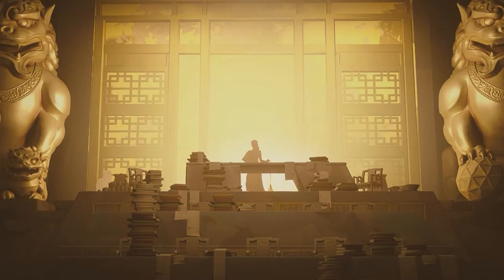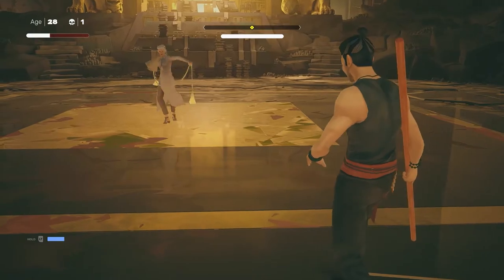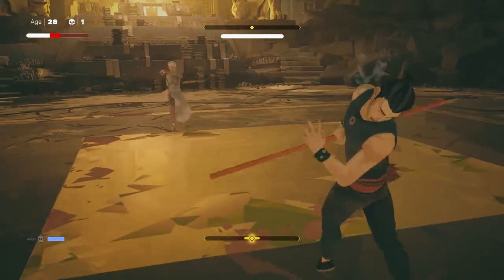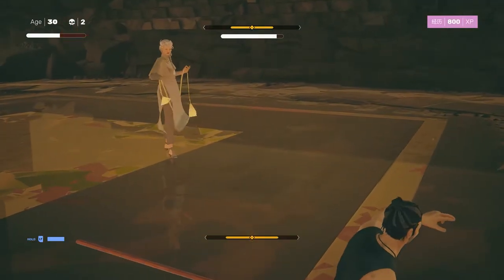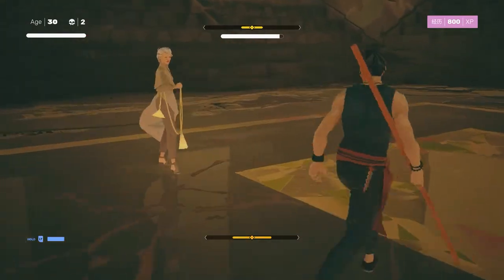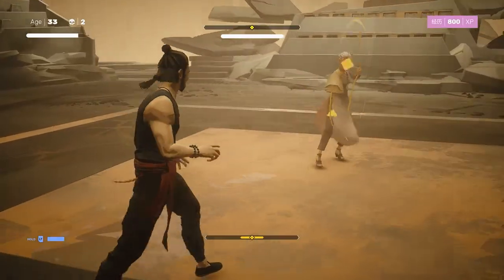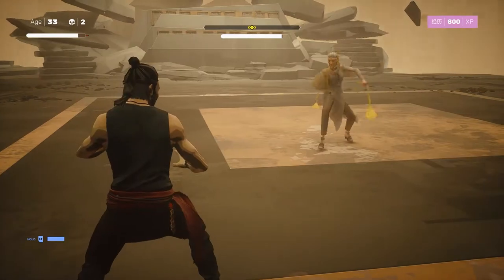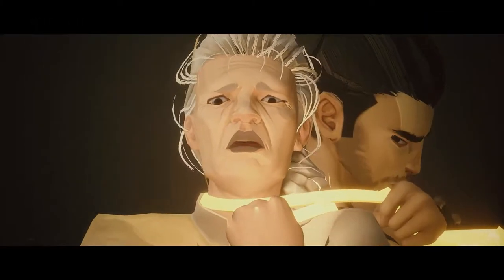Sifu - Jinfeng, the CEO - Stage 4 Boss Guide